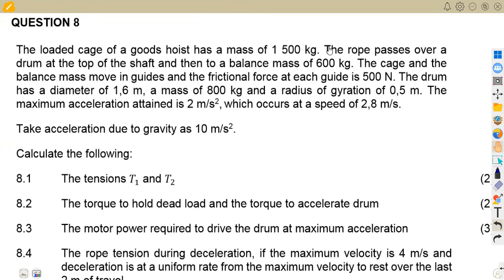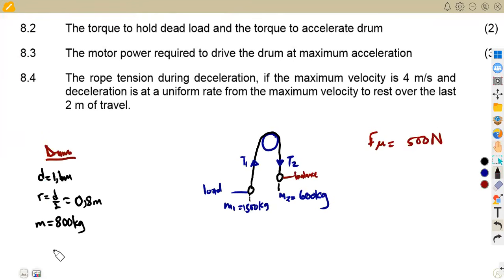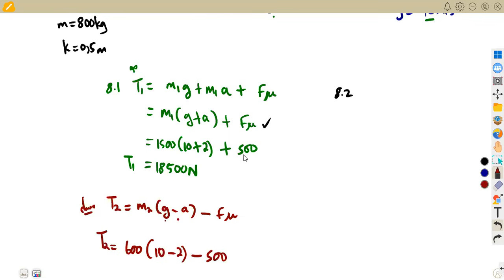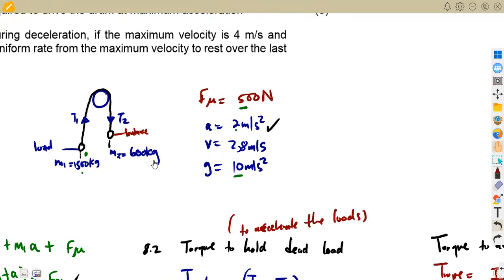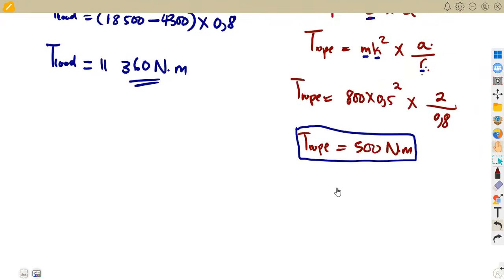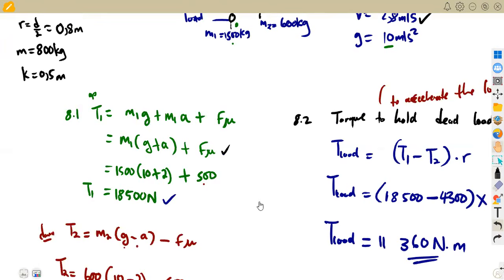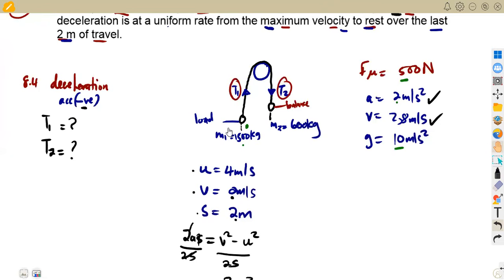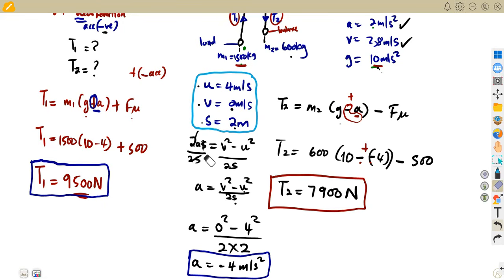MECHANOTECHNICS N5 ELEVATORS NOVEMBER 2022 MEMO